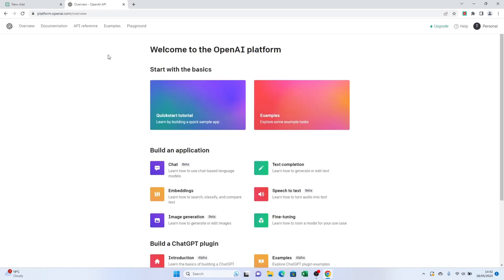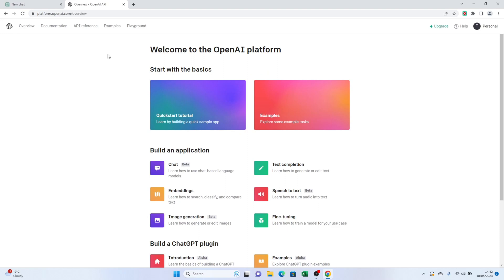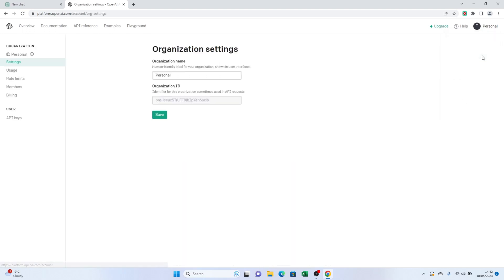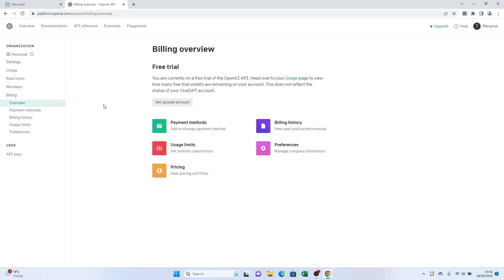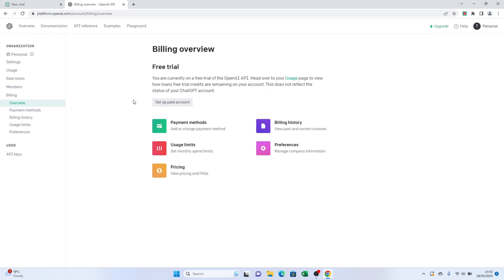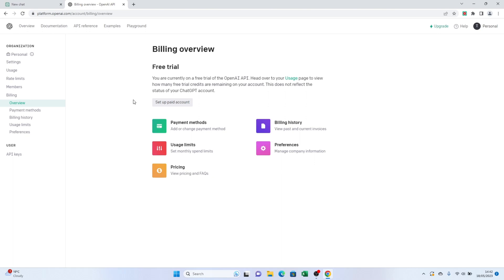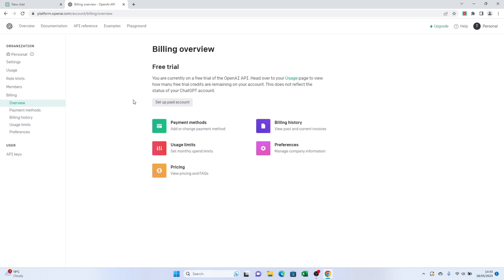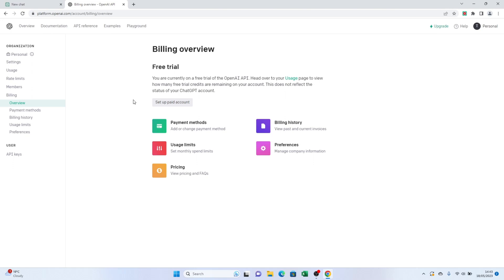How to Manage Payment Methods for ChatGPT (New chat gpt plus update)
In todays quick ChatGPT guide video I'm going to show you How to Manage Payment Methods for ChatGPT.

I hope this ChatGPT video helped solve your problem. Is ChatGPT still having the problem?